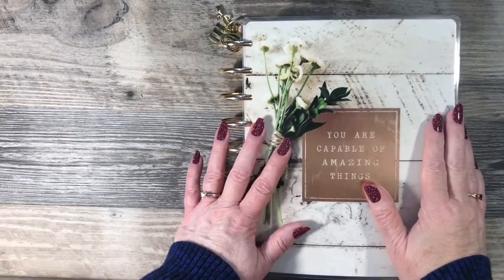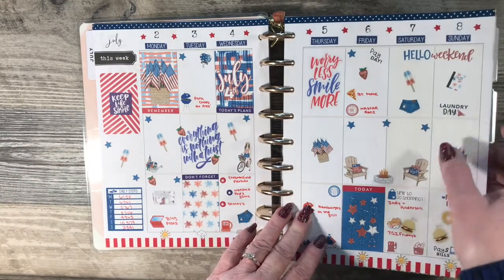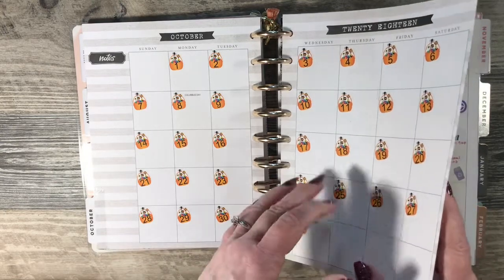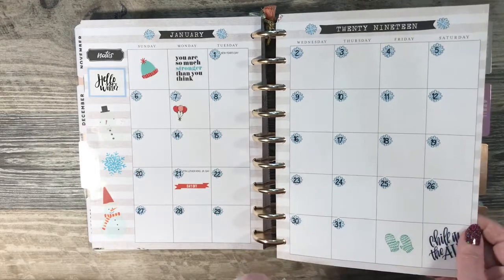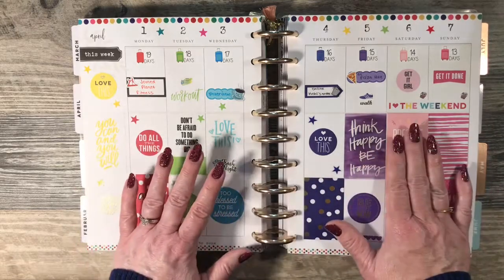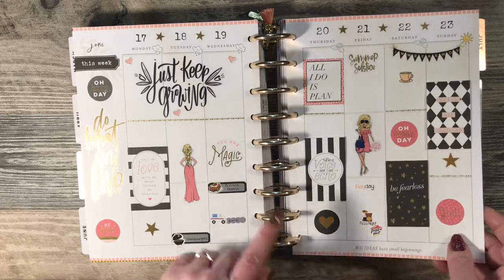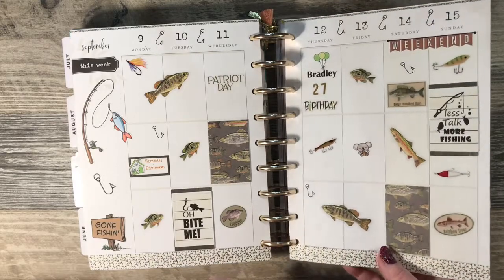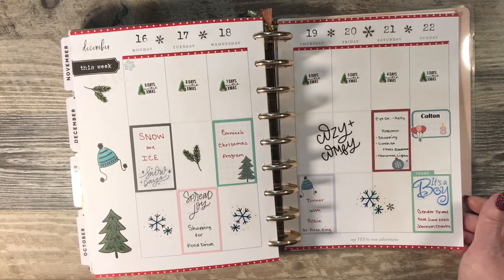Farmhouse Planner Flip-Thru July 2018-December 2019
In this video I Flip-Thru all 18 months in my Happy Planner Farmhouse Classic Planner. I absolutely loved this planner!  In the comments, let me know what was your favorite spread.

Nail color - Black Cherry Bon Bon (retired)